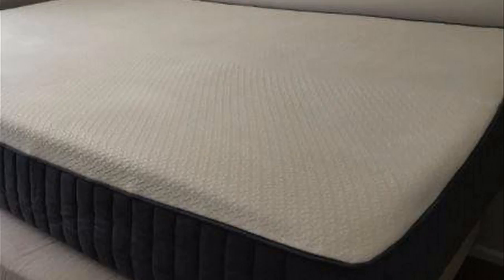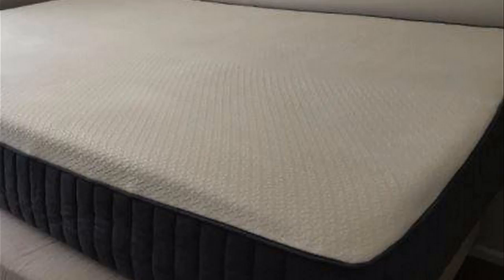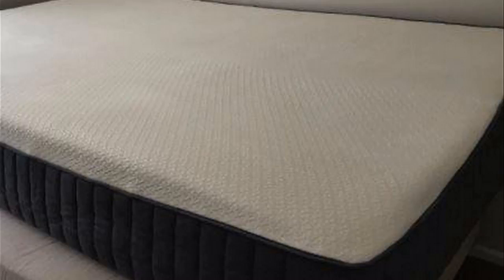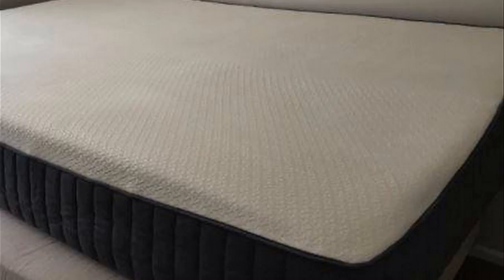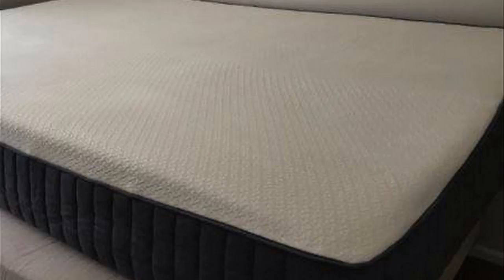Sweetnight 10 Inch Gel Memory Foam Mattress Review 2020